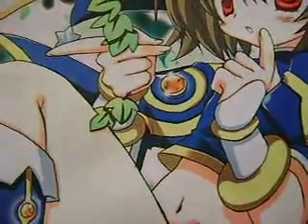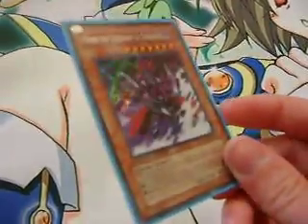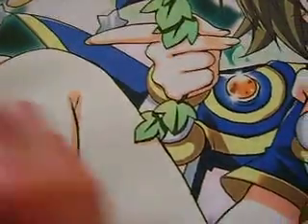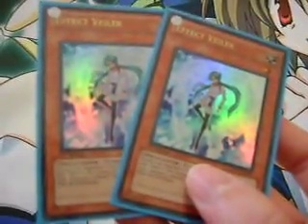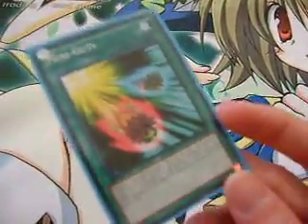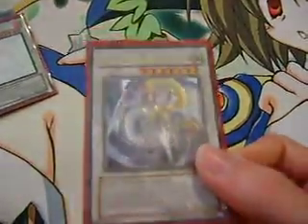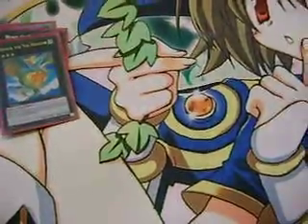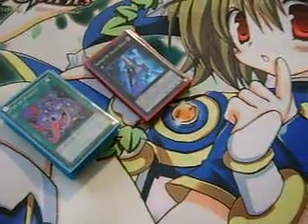Yu-Gi-Oh! Grand Theft Frog Deck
A solid, control-based option for the format, this frog variant is all about turning your opponent's strength against them.  Watch to see what dirty tricks the old frogs have up their collective sleeve.

*Class B*